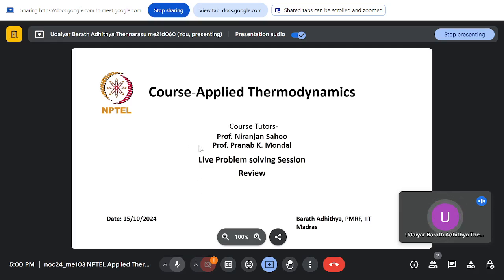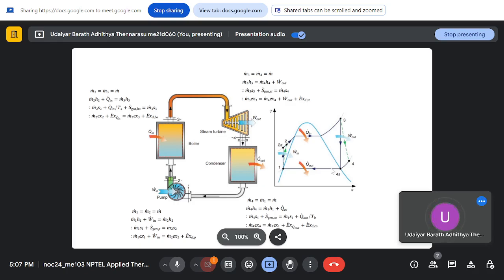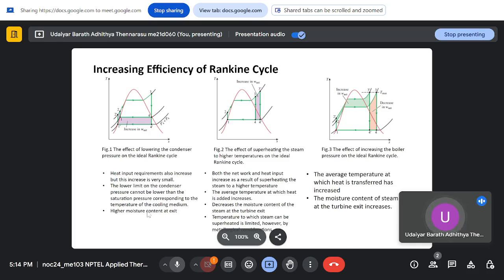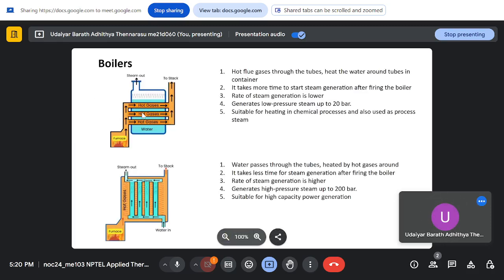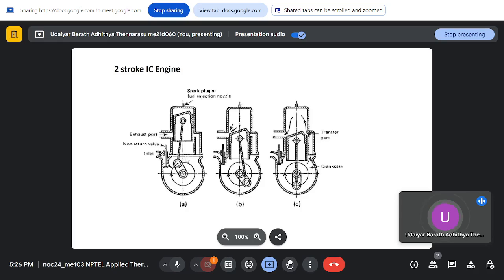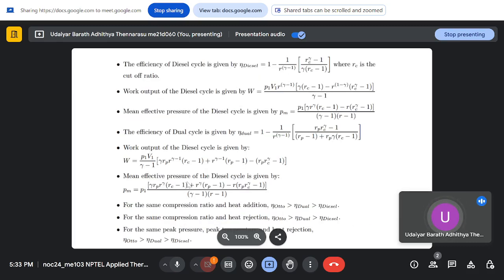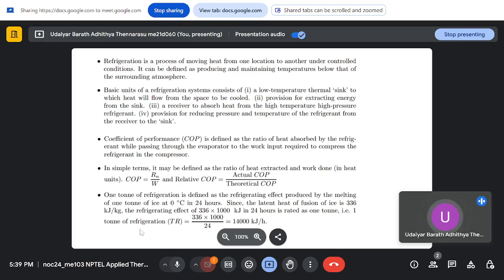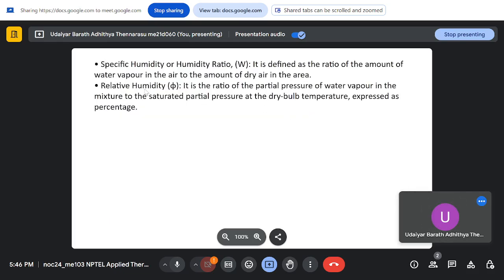Applied Thermodynamics NPTEL online review session